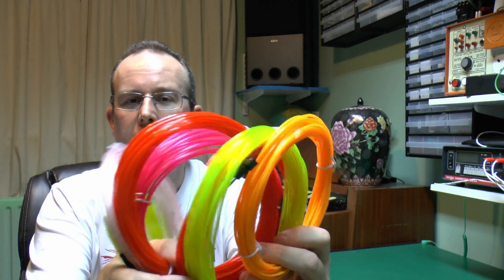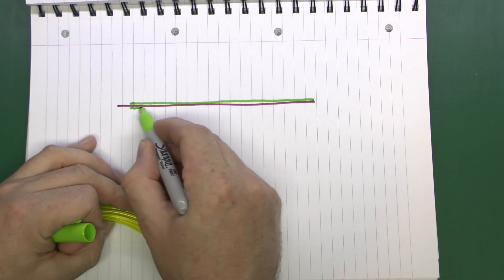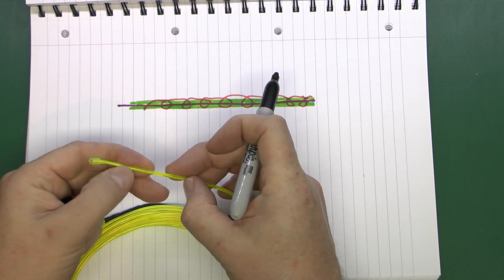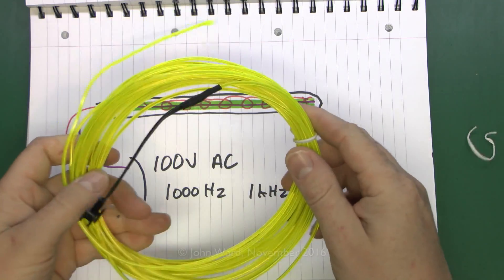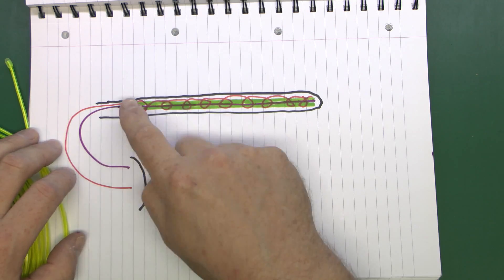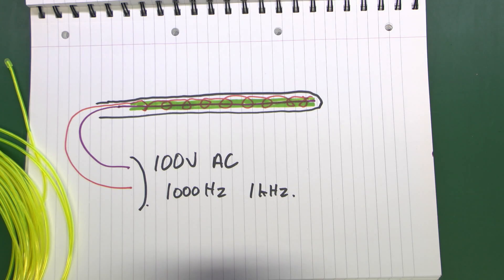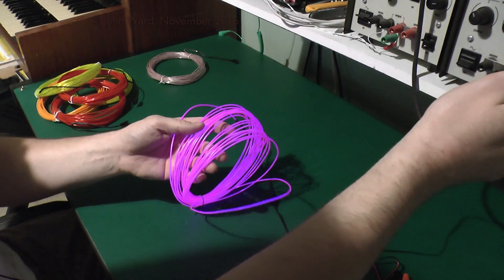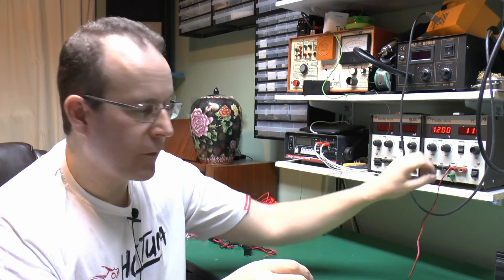Electroluminescent Wire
A look at various colours of electroluminescent wire and driver units which operate from 12 volts DC.

These were purchased from banggood.com, but similar wire can be obtained from ebay, aliexpress and so on - keywords to search for are  'EL WIRE NEON GLOW'  even though this is not actually neon.